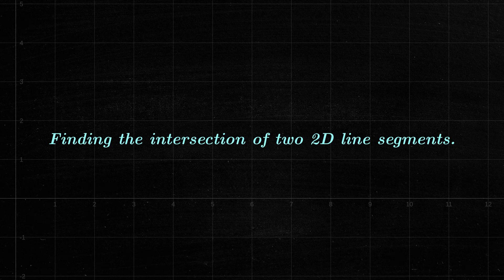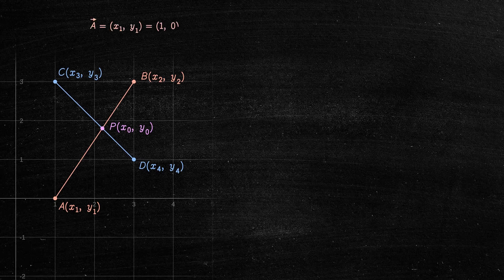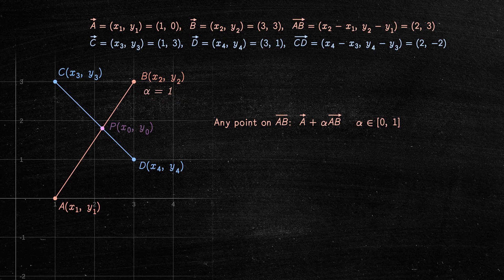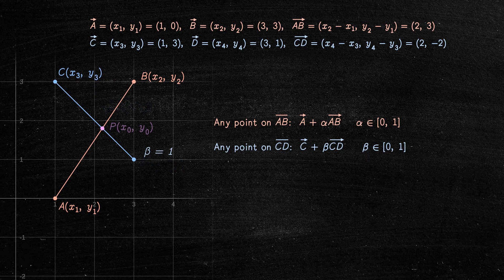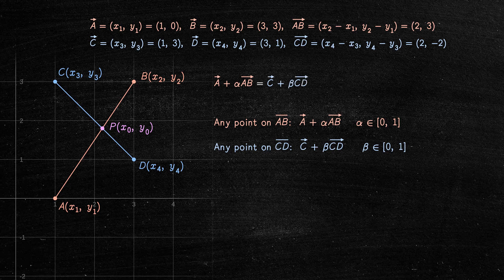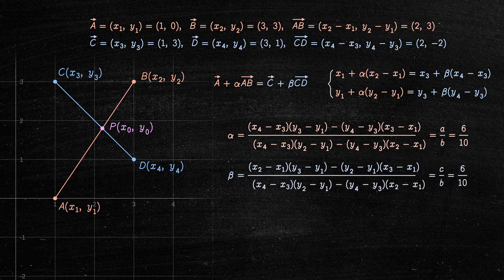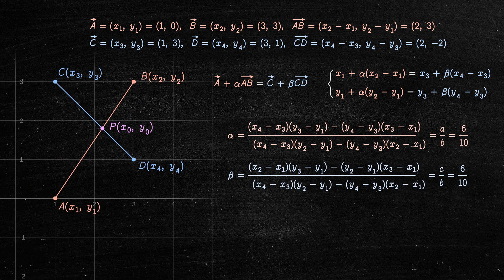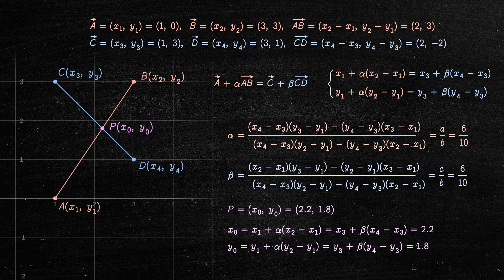Find the Intersection of Two Line Segments in 2D (Easy Method)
In this video, I will show you how to find the intersection of two line segments in 2D. This is a simple but important concept in geometry, and it can be used in many different applications. I will explain the method step-by-step, and I will also provide some examples.

Points:

A(x1,y1)
B(x2,y2)
C(x3,y3)
D(x4,y4)

Given two line segments AB and CD, find the point of intersection P(x0, y0).

Solution:

Vectors:

A = (x1, y1)
B = (x2, y2)
C = (x3, y3)
D = (x4, y4)
AB = (x2 - x1, y2 - y1)
CD = (x4 - x3, y4 - y3)

A + αAB = C + βCD

α = ((x4 - x3)(y3 - y1) - (y4 - y3)(x3 - x1)) / ((x4 - x3)(y2 - y1) - (y4 - y3)(x2 - x1)) = a / b
β = ((x2 - x1)(y3 - y1) - (y2 - y1)(x3 - x1)) / ((x4 - x3)(y2 - y1) - (y4 - y3)(x2 - x1)) = c / b

P = (x0, y0)
x0 = x1 + α(x2 - x1) = x3 + β(x4 - x3)
y0 = y1 + α(y2 - y1) = y3 + β(y4 - y3)